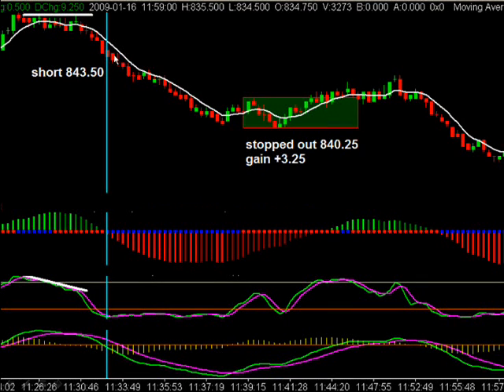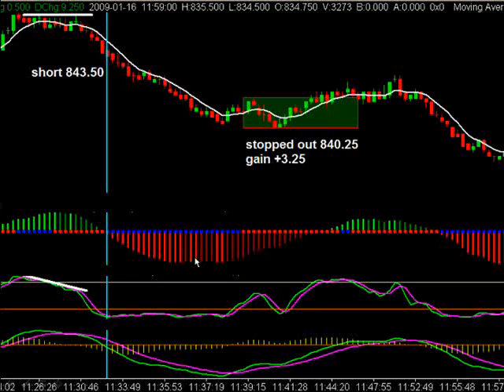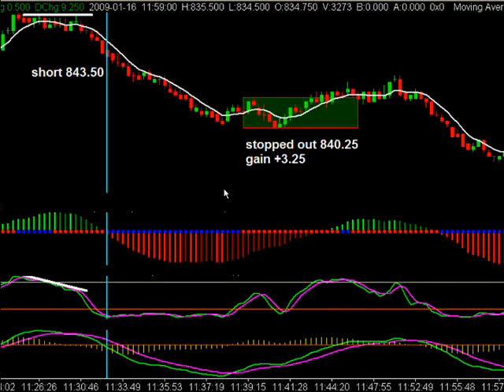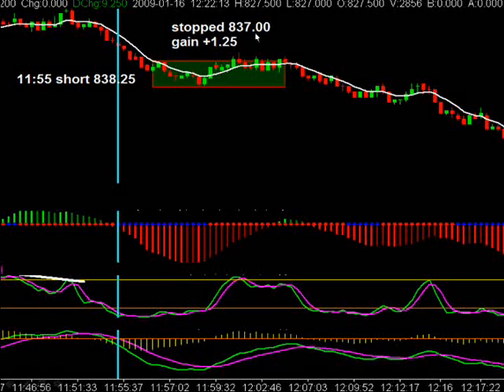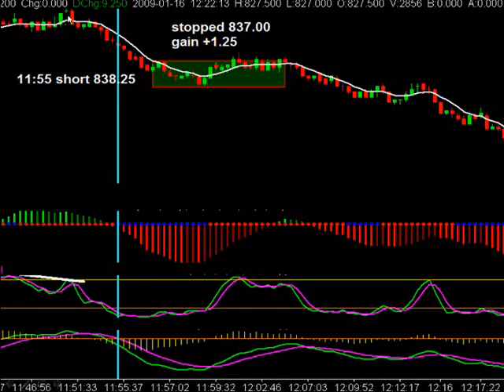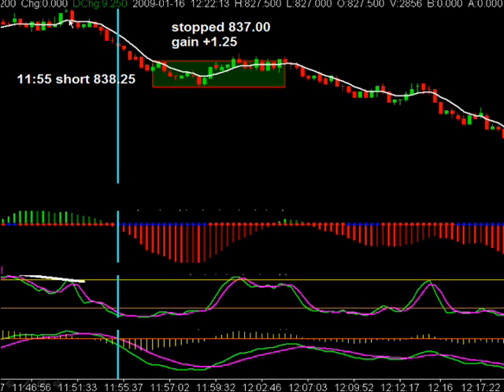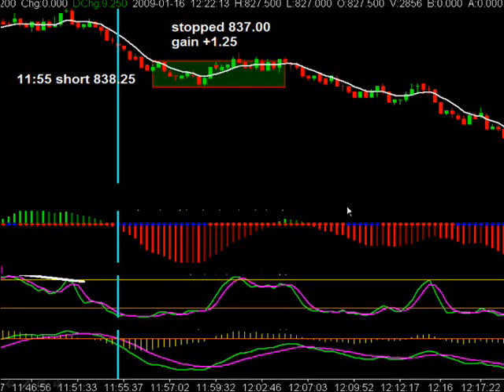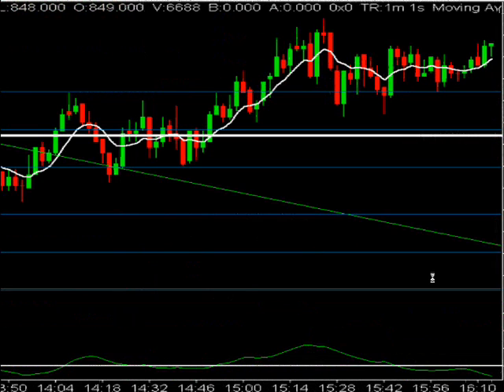ES Easy Emini Day Trade Set Up 1-16-09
S&P Emini set up. Conservative approach to make 2 to 5 trades a day usually.  We use 3 charts for entry confirmation.

future results.

future results.